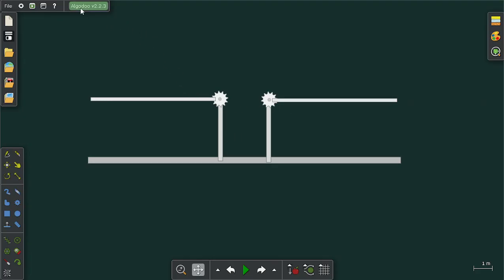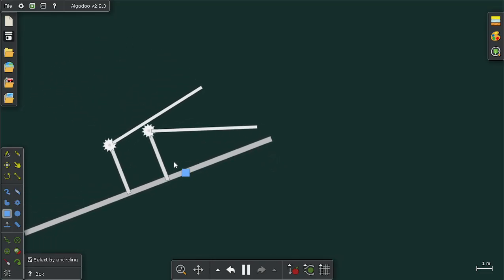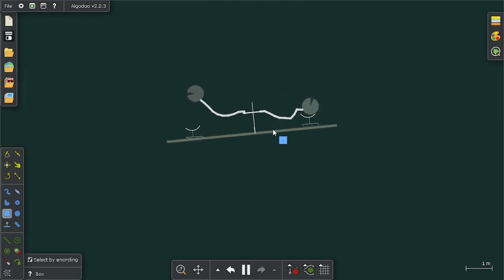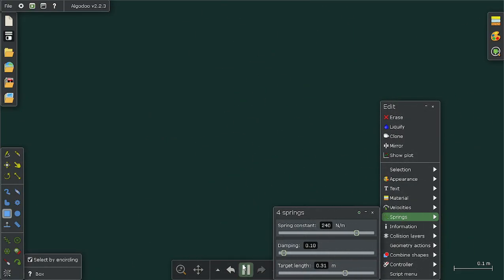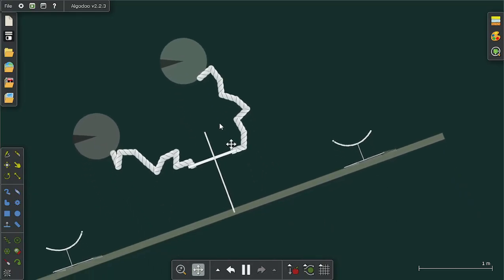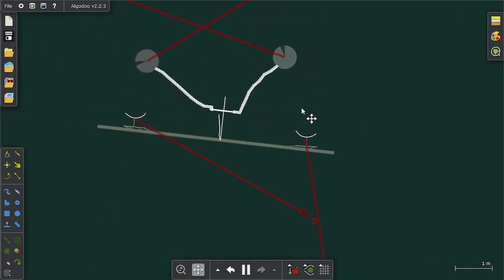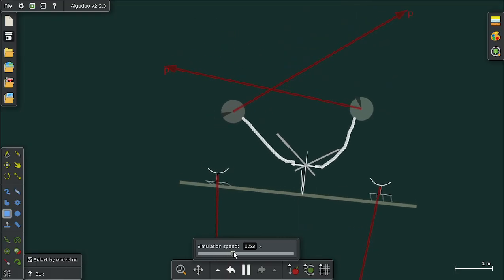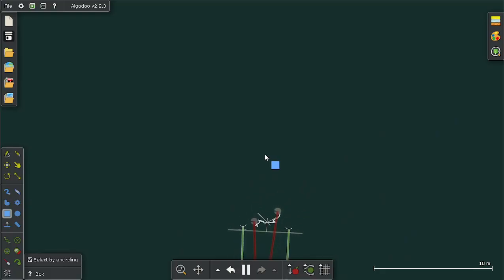StarTrekNOW!: Torque Vs. Thrust (Experimenting with Algoodoo and CLPP)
Ever wonder why Star Trek is impossible? Why can't we have those shuttles that just go in any direction we want? You flash a blue light and away you go! Well, to be able to do that, we first have to understand the physics of how that could be possible.

This video shows the difference between torquing something away from you or thrusting something away from you. What's great is I'm using a free physics simulator that anyone can download and try on their own. No skepticism required. You can look at the designs and easily... well, it wasn't easy for me but it's definitely doable.. but you can build your own and see what works and what doesn't.

You can definitely model these in physics engines like Blender or the Unreal engine and get a much more visceral look at the mechanics but this 2d simulator is more than sufficient to explore the basics. I also encourage you to talk to AI about Closed Loop Pulse Propulsion, the Lewis Ratchet and all sorts of systems that use Inertial propulsion.

Out in space you have two methods of translating momentum.  Either linearly as thrust or angularly and that is torque.  If you apply torque to a system, you cannot move the center of mass of your system.  It's only when you apply thrust can you change the center of mass.

This is a video that will explain the difference and how to use thrust to move and torque to turn.  With these two forces, you have everything you need to articulate motion in space.
Using Algodoo, you can turn off gravity and specify things like spring tension and motor torque and this will help you understand how each translates momentum through each system.

Special note:
In this video, I delete the supports that hold the springs in place and that might lead some to suspect that I achieved the thrust using expulsion of mass.  Since the device wasn't moving, that's not an issue but I wanted to be certain so I made this follow up video to be sure.

This Blog Post explain's Momentum Redirection in several systems. It looks at NASA's Helix Drive, the Lewis Ratchet, Closed Loop Pulse Propulsion and the Thornson Propulsion System. I explore the math of each system to ensure they're mathematically aligned with the conservation of energy and momentum.